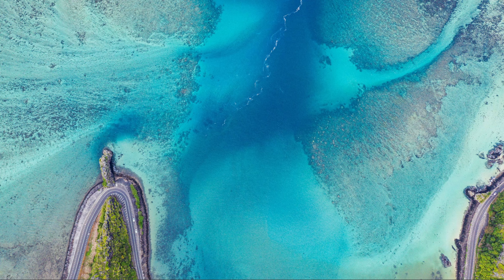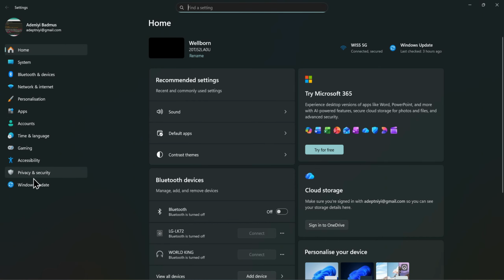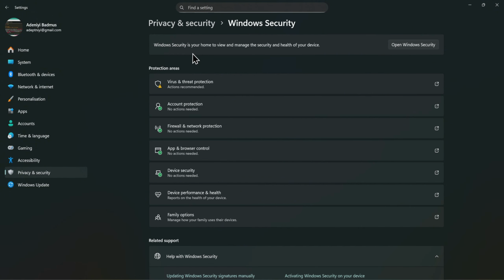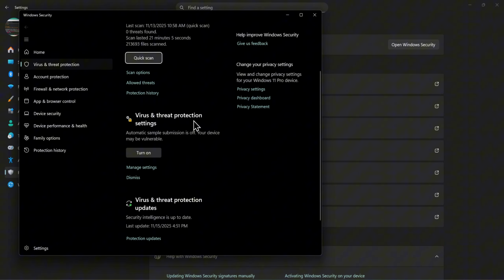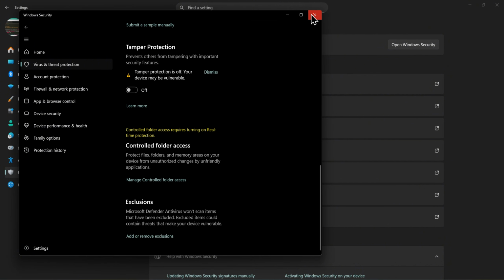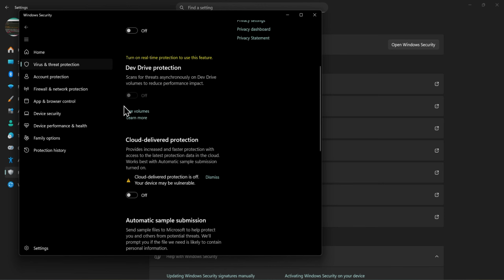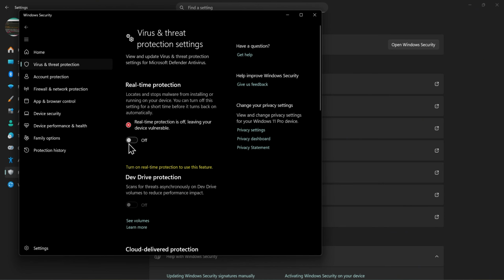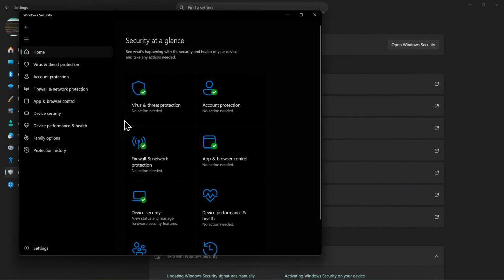Turn off Windows Security to Install External App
How to temporarily turn off Windows Security to install trusted external apps on your PC. Step-by-step tutorial for beginners to bypass blocks safely and restore protection afterwards.